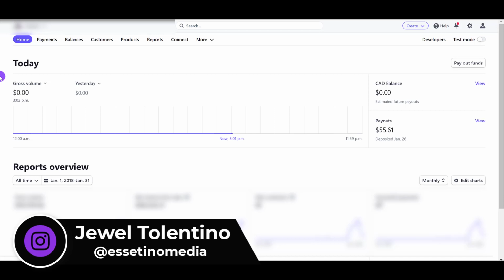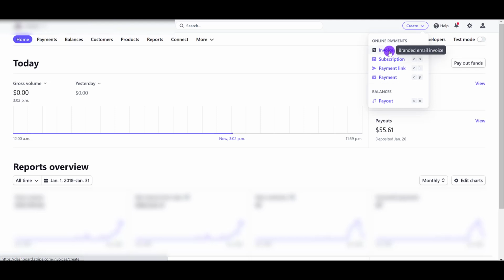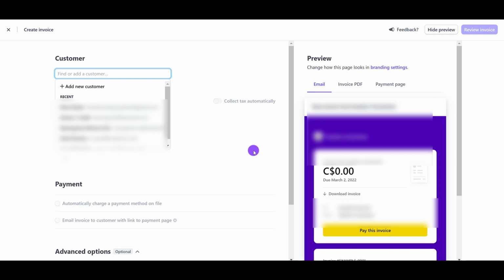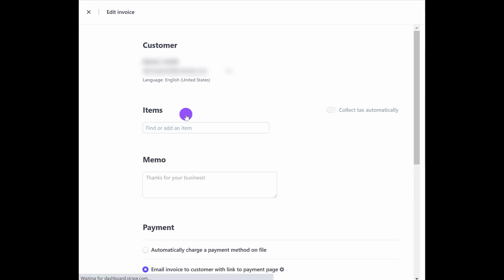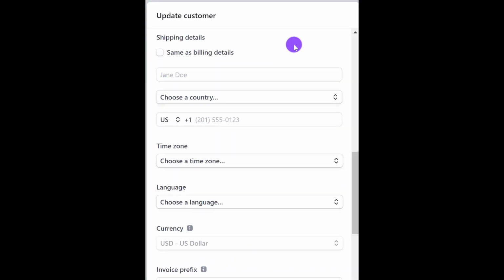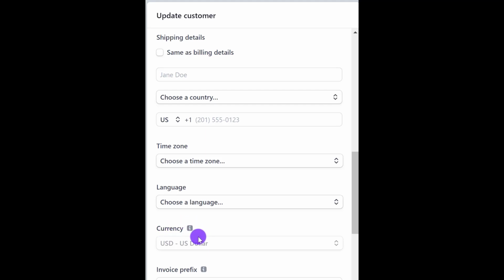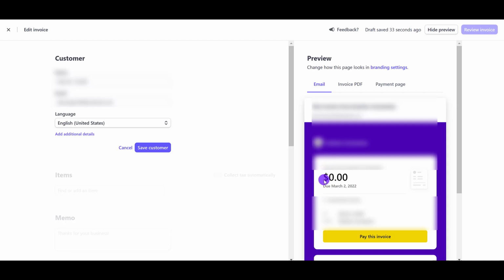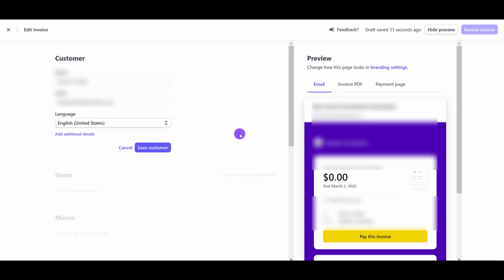Stripe How to Change Invoice Currency 2022 | STRIPE TUTORIAL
Stripe How to Change Invoice Currency 2022 // In this video I'm going to show you how to change the currency on your Stripe invoices.